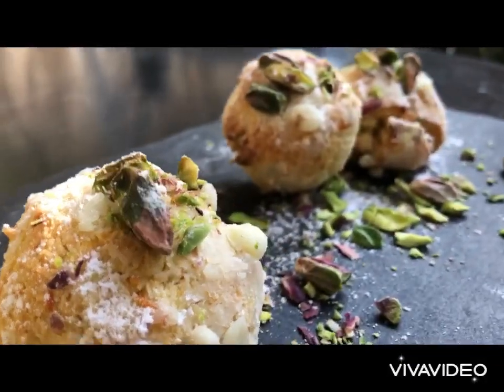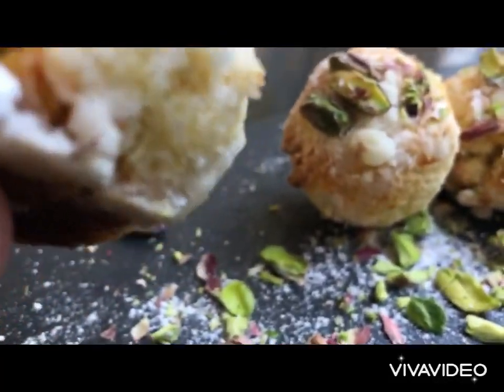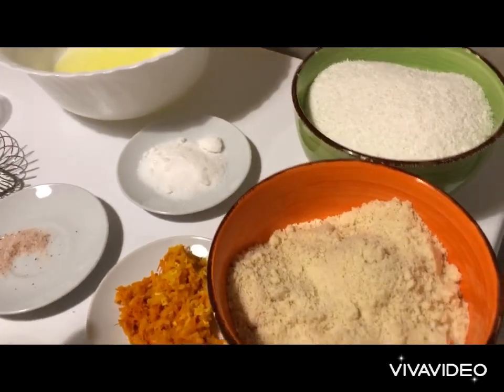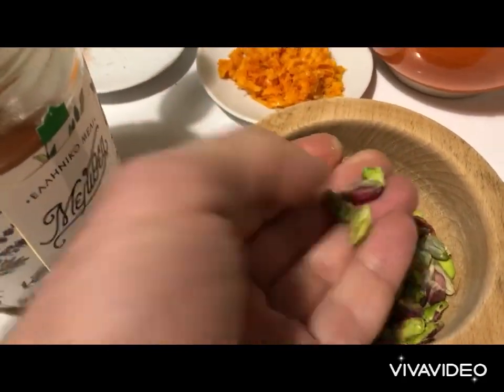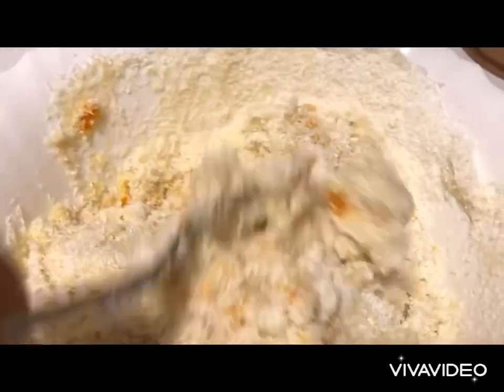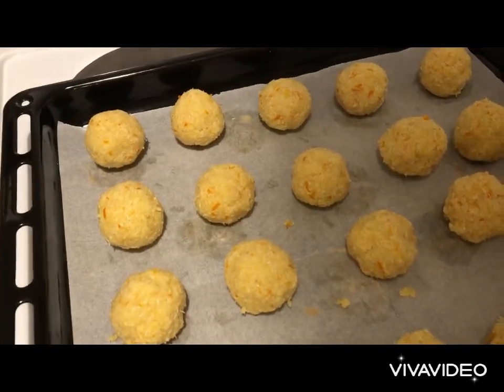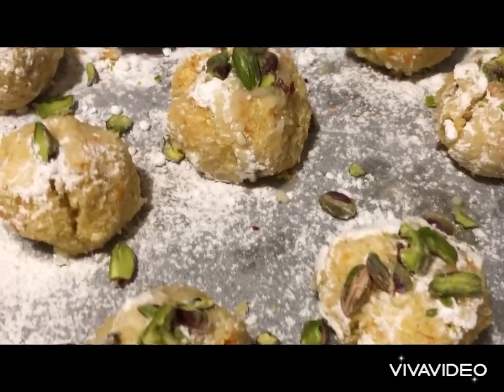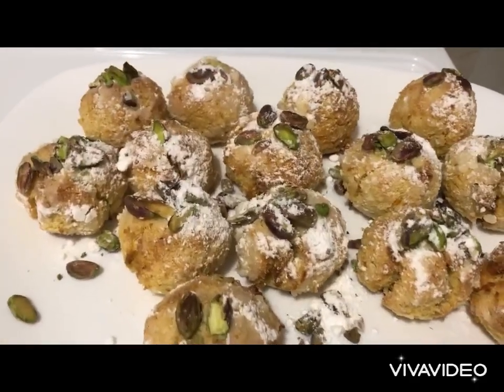كعكة اللوزAmaretti cookie recipe, Italian amaretti almond coconut with orange zest, 4gr sugar/pc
Amaretti cookie recipe, an Italian delight made from Almond and coconut flours, orange zest, egg white all fused to perfection to give a light, crunchy cookie, moist and soft from the inside, low on sugar with only 4 - 5 gr of sugar per piece, a wonderful dessert treat that can be prepared in less than 10 minutes.

The ingredients for our recipe are:
250 gr of almond flour
250 gr of coconut flour
5 egg whites
30 gr of sugar
15 gr of honey
30 gr of powdered sugar (for decoration)
30 gr of pistachio, lightly crushed
30 - 40 ml of olive oil

In a small bowl we lightly mix the eggs with the salt, then add to the almond and the coconut powders, the sugar, the orange and the honey, and knead well till we have a perfectly moist dough, finally we add the olive oil and knead well and allow to rest for 5 - 10 minutes.
We light oil our hands and form round balls, pressing and molding hard, then we dip into the crushed pistachio, then into the powdered sugar, and we place onto our baking tray and allow to rest for 10 - 15 minutes, where the oil and the sugar will form a crust around the balls.
Into a preheated oven, we bake at 185 C for 25 minutes. Once cold, we serve on a platter, and we enjoy with our coffee.

How to make Italian Amaretti?
How to make Amaretti Almond coconut cookies?
How to make Amaretti biscuits?
How to make coconut cookies?
Italian Amaretti recipe
Amaretti almond cookies recipe
Amaretti biscuits recipe
Coconut cookies recipe